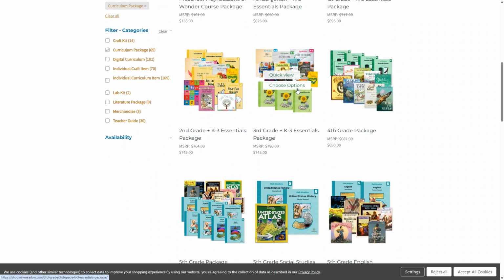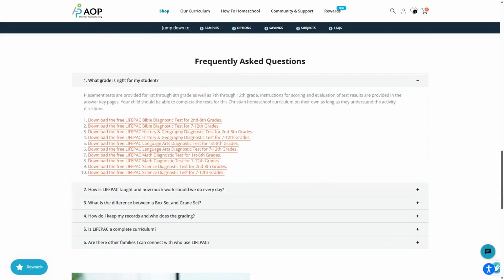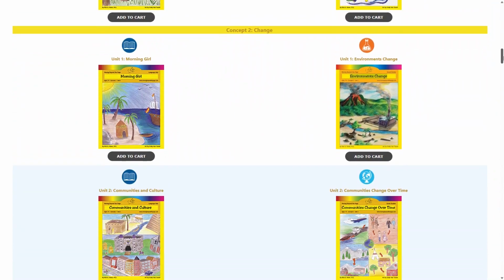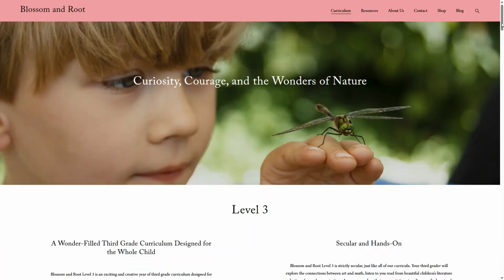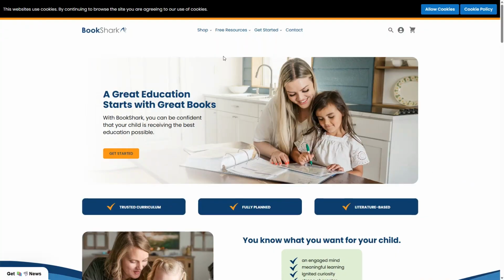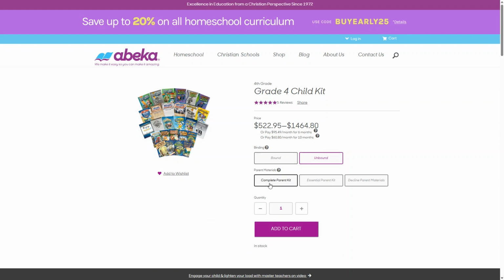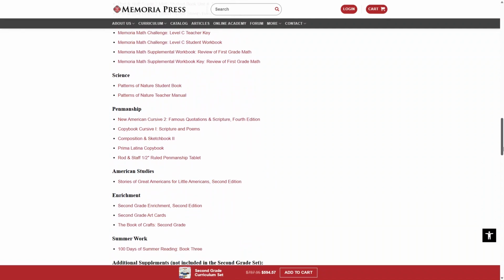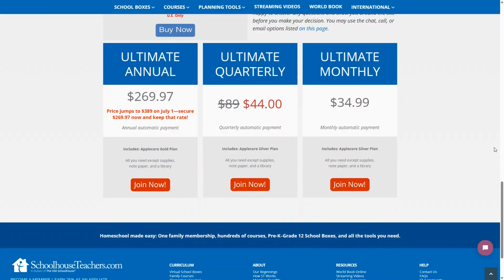14 All-In-One Homeschool Curriculum Picks for Elementary - Secular and Christian Boxed Curriculum!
In today's video, we will review 14 different secular and religious homeschool curriculum picks that offer complete all in one boxed curriculum. No matter what style of homeschooling you're looking for, you're sure to find something great in this video!

Schoolhouse Teachers Homeschool Program (Use code MONTHLY for the deal mentioned in this video)

Online Reading Programs:

Readarific Reading Comprehension Program:
and code GIFT10